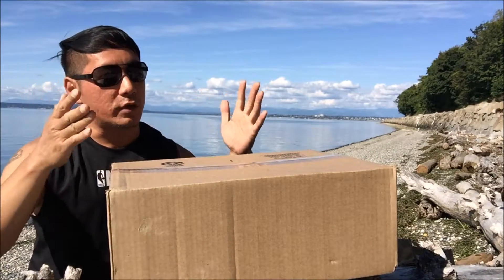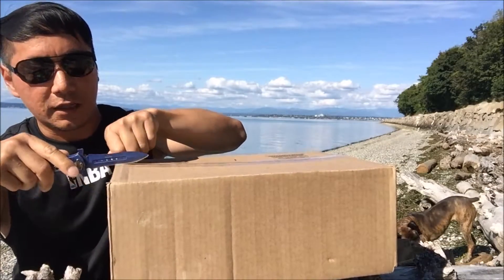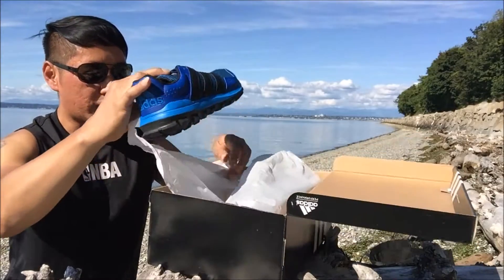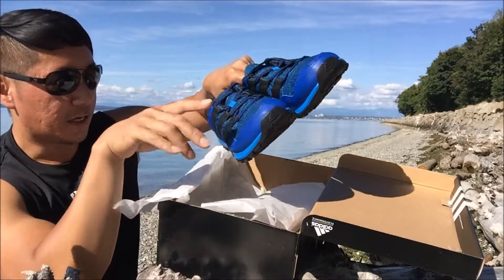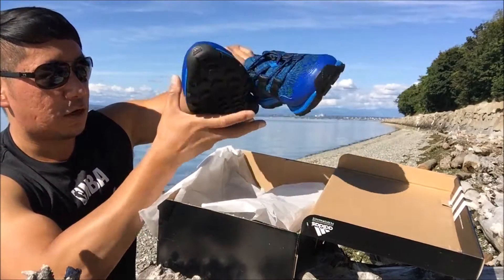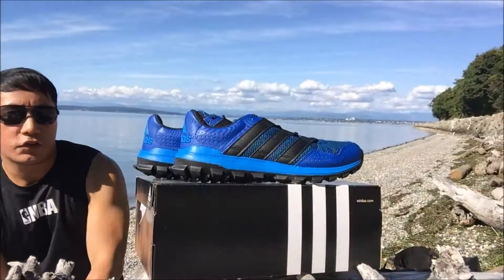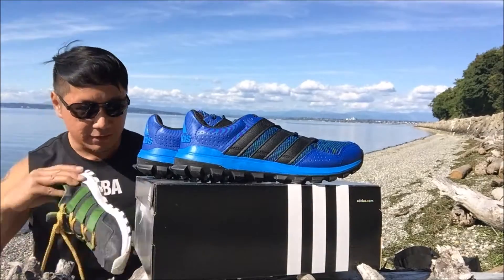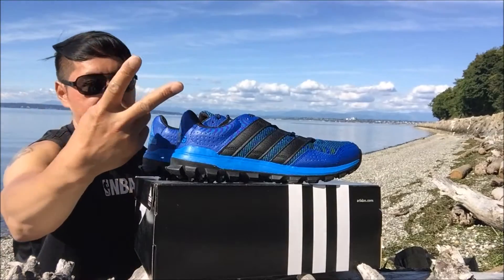Adidas Slingshot Trail Running Shoes Unboxing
Textile and Synthetic
Imported
Rubber sole
Weight: 10.9 ounces (size 9)
Woven mesh upper for breathability
Synthetic overlays for added durability and support
Engineered 3-Stripes panel for optimum support in linear and lateral motion; TRAXION outsole for maximum grip in all directions; ADIWEAR outsole offers the ultimate in high-wear durability